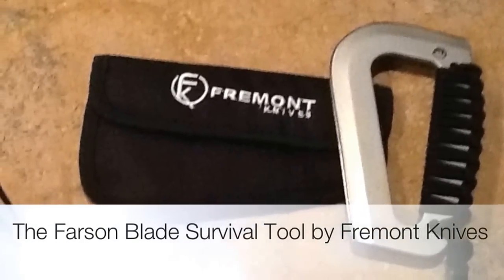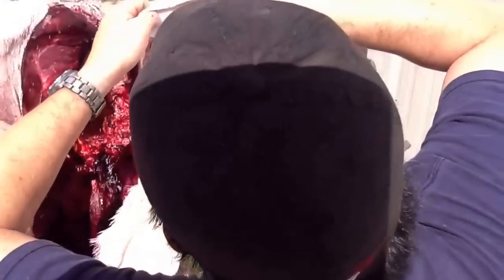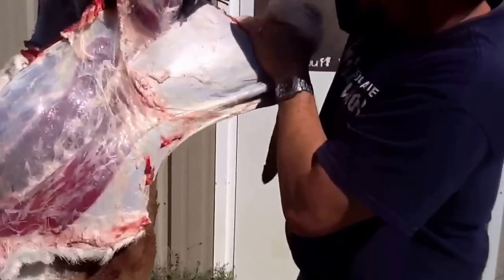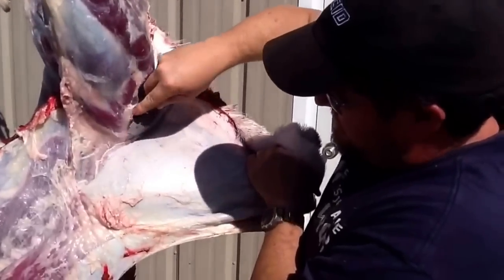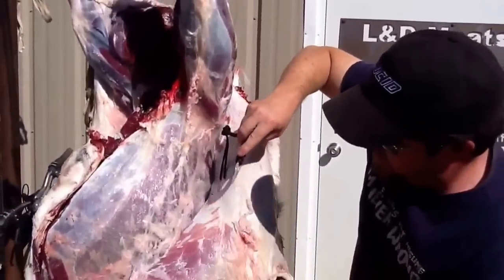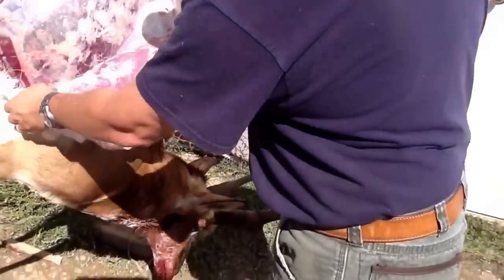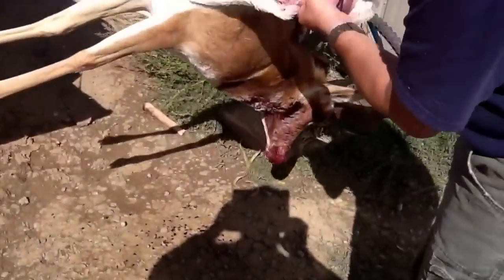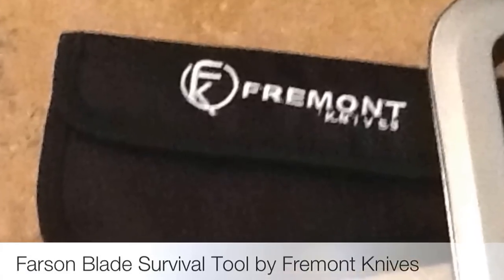The Farson Blade Stars as the Skinner